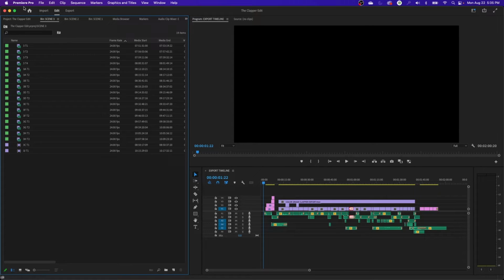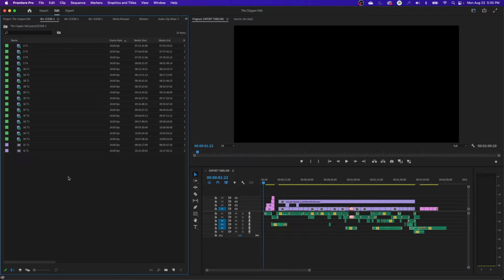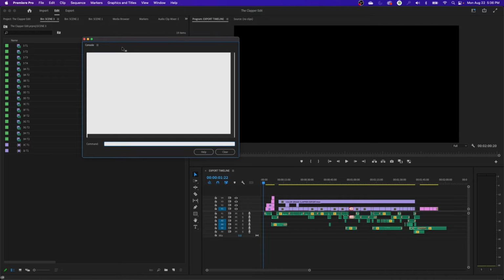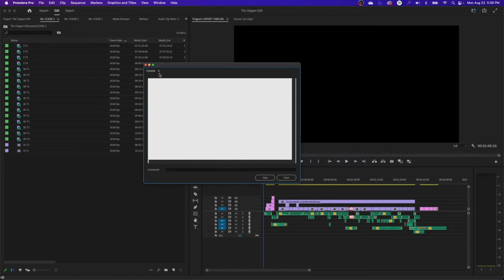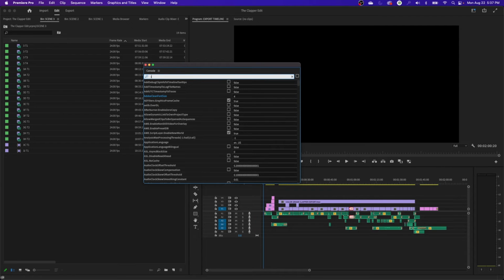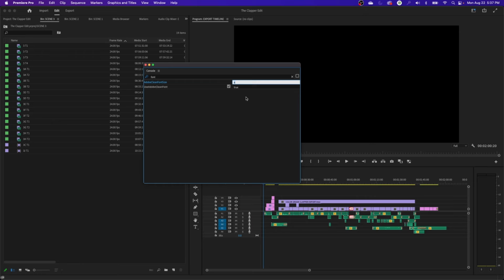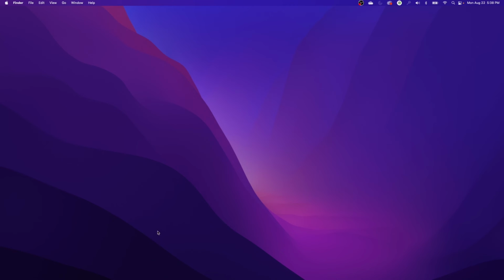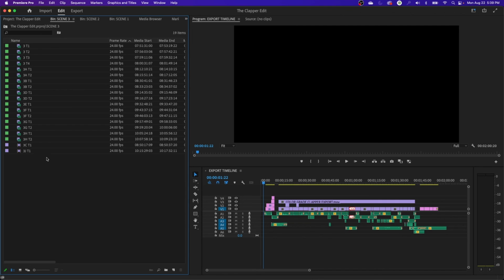E21: Change UI SystemFont Size in Premiere Pro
This shows how to make the system's User Interface text size smaller or larger. This is especially relevant on a smaller screen (like a laptop) or a huge 4K monitor.